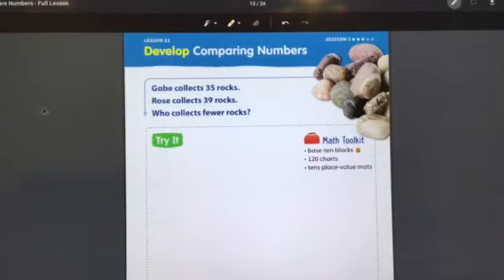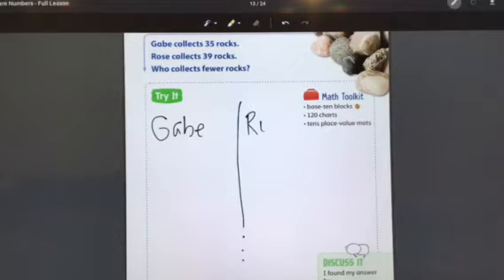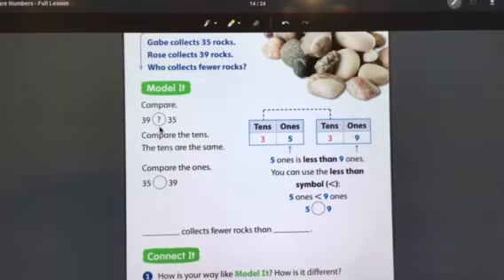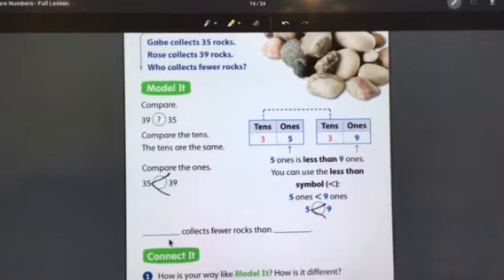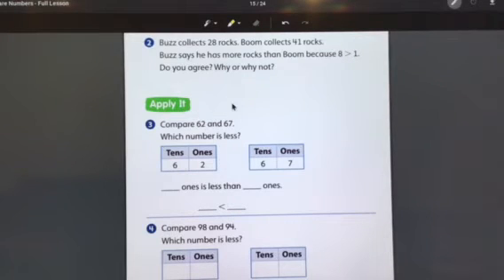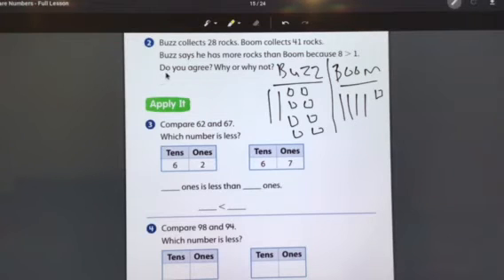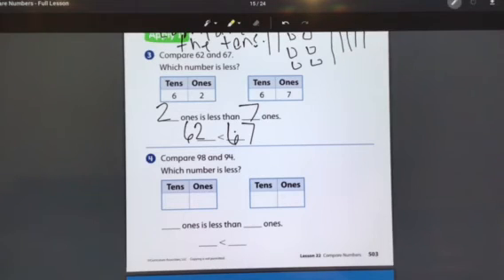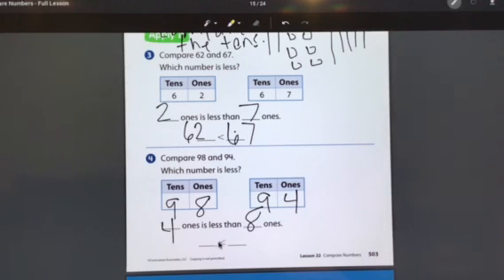Lesson 22 session 3